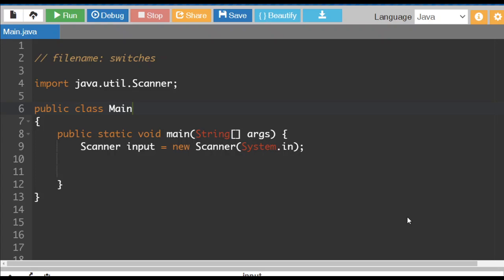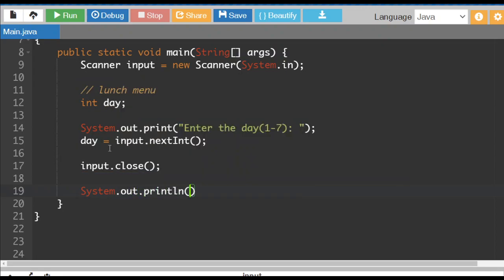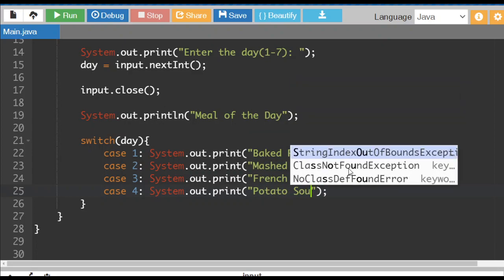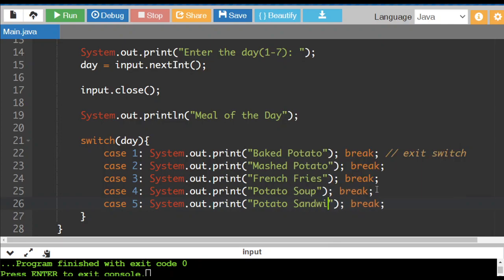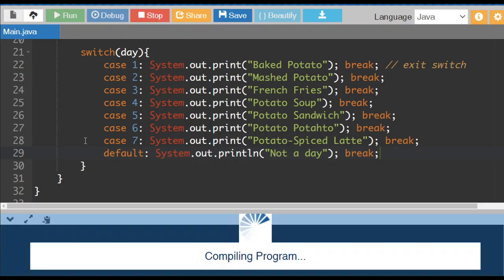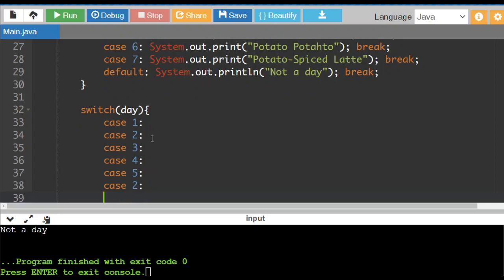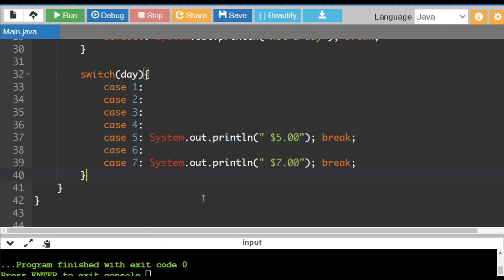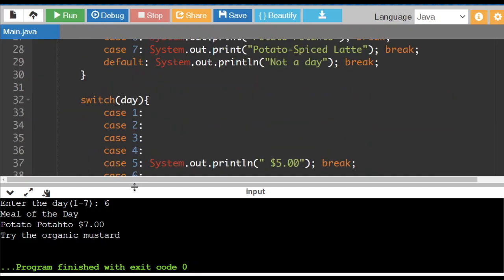Java Conditions Lesson 05) Switch